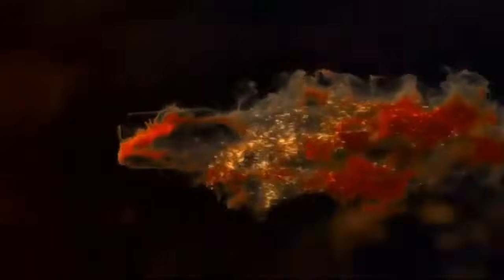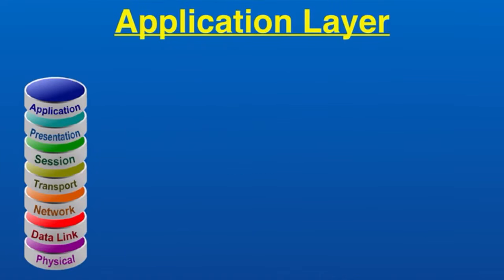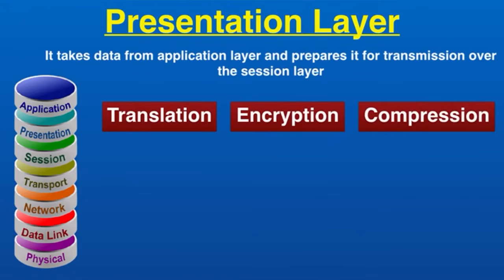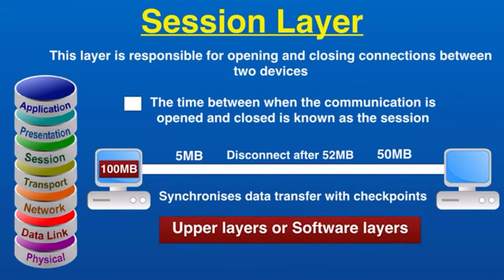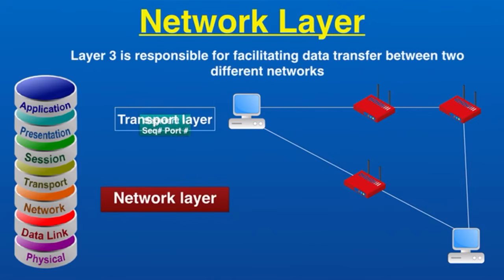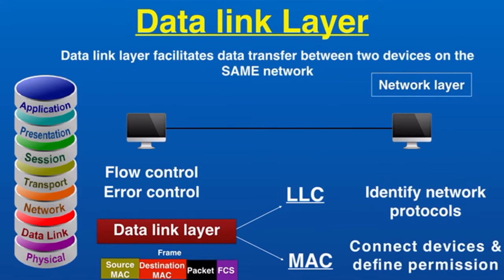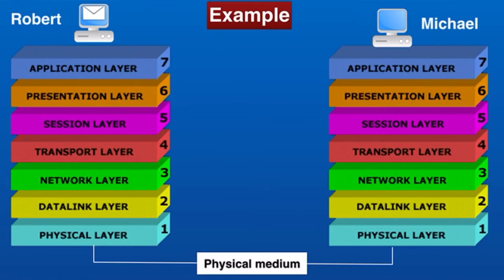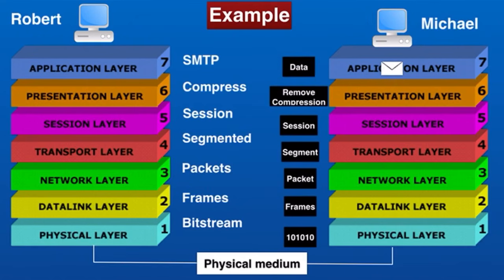What is the OSI Model? Explained Simply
The OSI model, or Open System Interconnection model, is a framework that standardizes how different computer systems communicate over a network. It breaks down the complex process of data transmission into seven distinct layers—from physical hardware up to application-level communication. Each layer has a specific function, ensuring that data moves smoothly and reliably between devices.

By understanding the OSI model, you can better troubleshoot network issues, design robust systems, and grasp how modern internet communication works. Whether you’re just starting out or already an expert, this framework helps you see the bigger picture of digital communication.